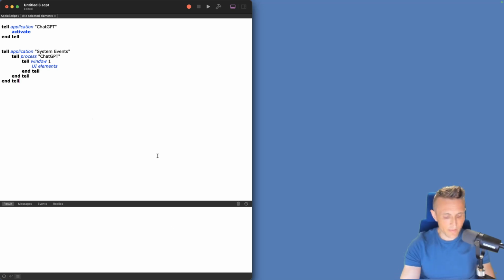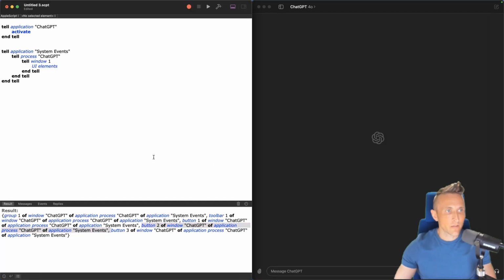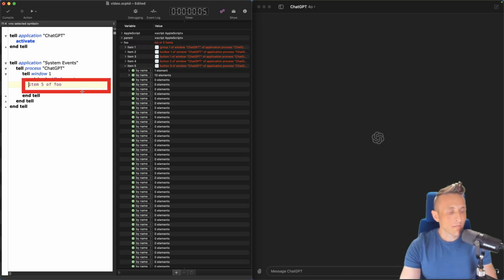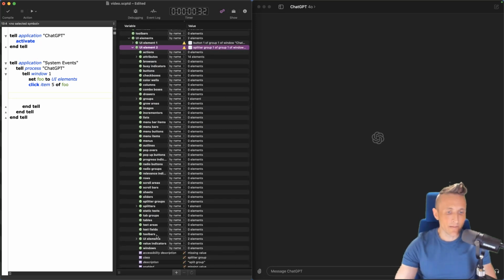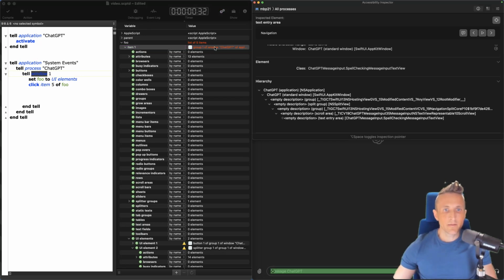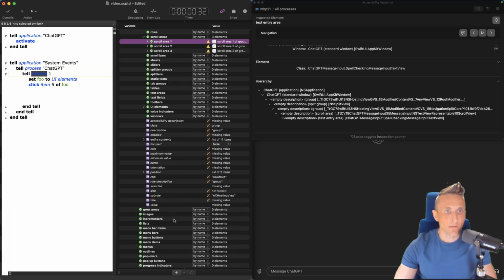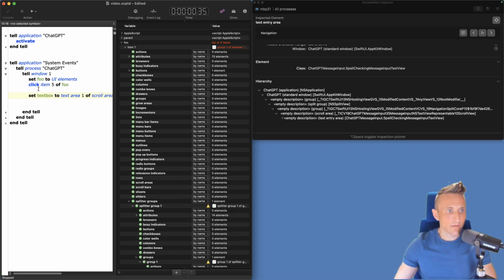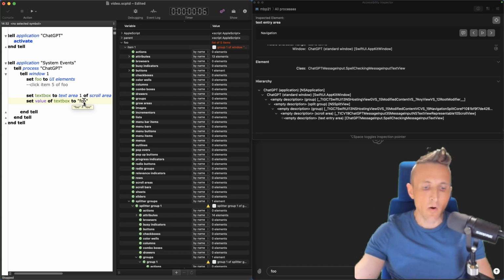ChatGPT macOS App Automation with Script Debugger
I hate writing AppleScript code but I love what the Accessibility Framework affords to automate all sorts of mac applications. Script Debugger takes the pain out of finding and controlling UI elements.